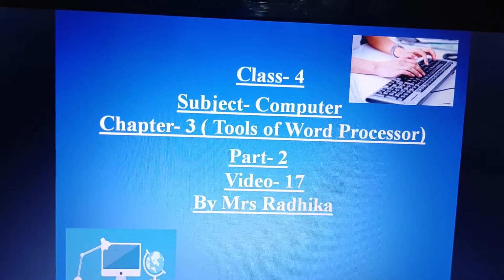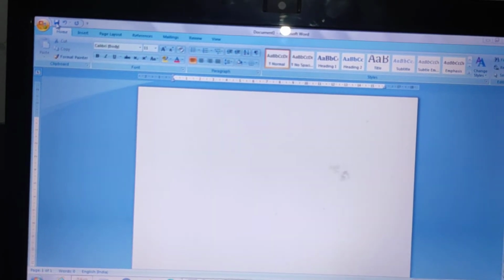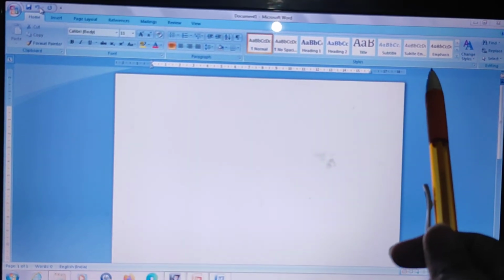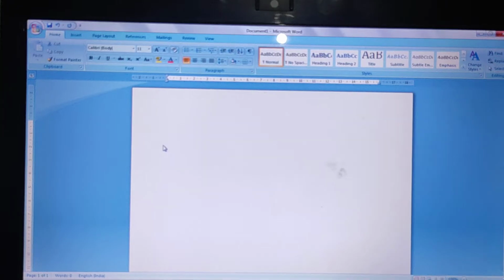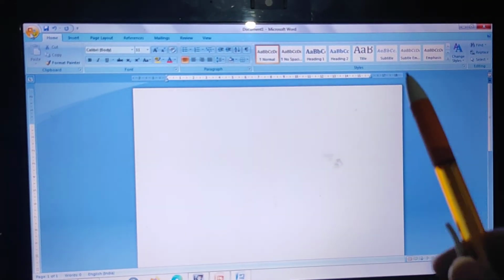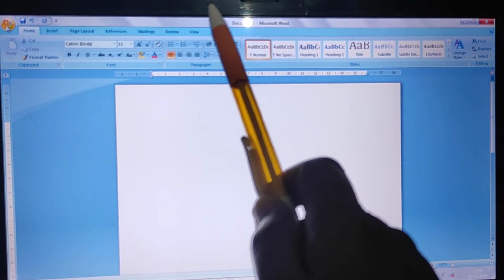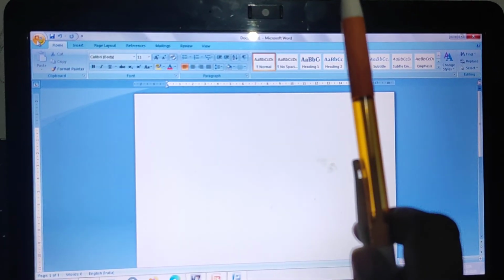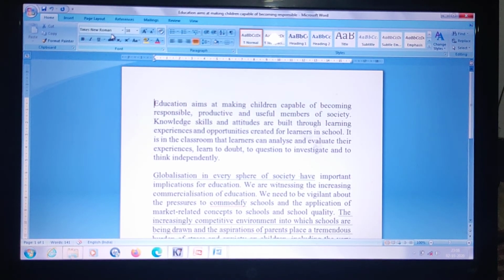Class-4, Subject-Computer, Chapter-3(tools of word processor), Part-2, Video-17 By Mrs Radhika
Class-4
Subject-computer
Chapter-3(tools of word processor)
Part-2
Video-17